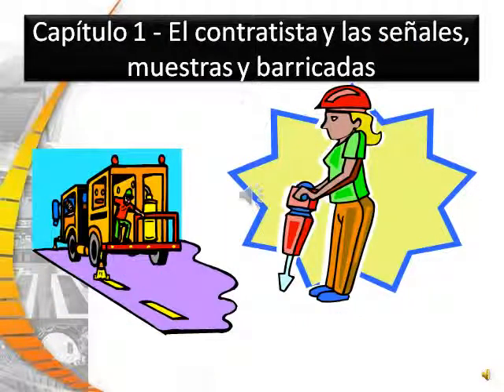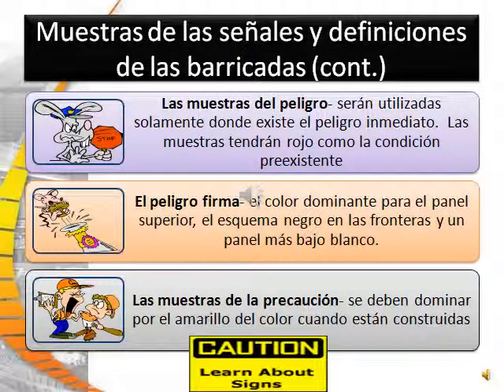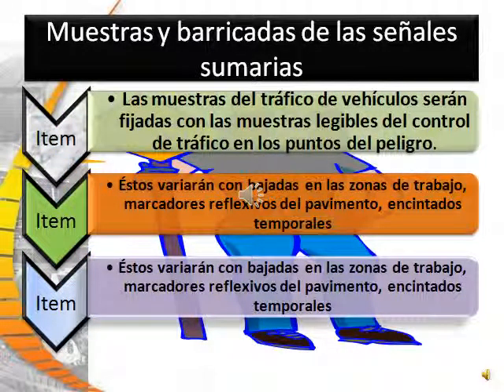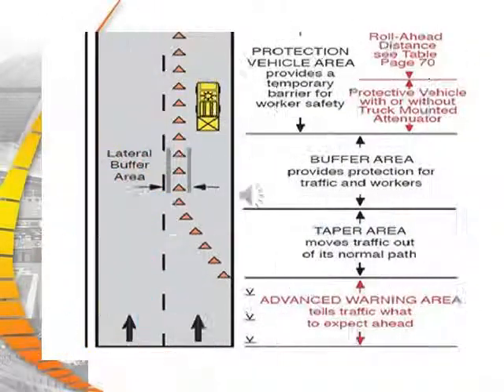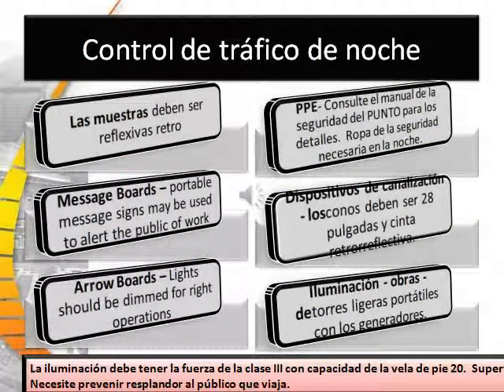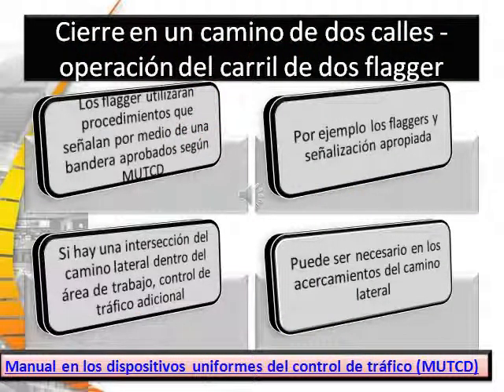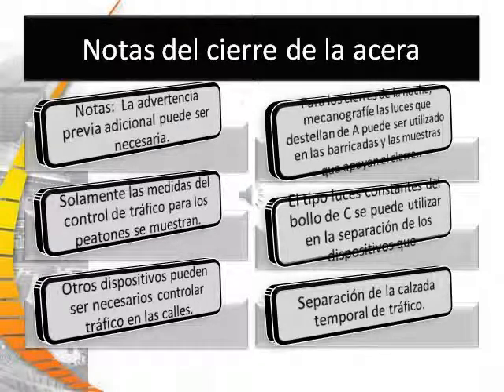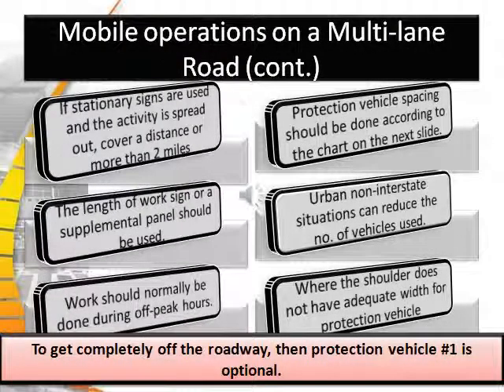Signals Signs & Barricades Espanola Version 4.5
Course Description:
Upon completion of the course, the participant will have the following knowledge base:
A.  Comprehensive understanding of DOT, ANSI, OSHA laws as they relate to signals, signs & barricades
B. Definition of terms as they relate to the topic
C. The proper relationship of the contractor to the topic
D. How  to setup signals, signs, and barricades for different roadway situations
E. Understand what a barricade is & how to use it
F. How to plan & design work zones on roadways

Course Goals:
Upon completion of the course, the participant will have the following skills:
A. Comprehend terminology commonly used in the profession
B. A working knowledge of ANSI, OSHA, DOT laws on the topic
C. How to setup  barricades on roadways for various situations
D.

Course Outline
Section One - Introduction
A.  The contractor & signals, signs & barricades
B. The Contractor & Design of the Road
C. The Contractor & Construction & Maintenance
D. Staging of work & the Contractor
E. Compliance with the FDOT
F. Planning & Design of Work Zones
G. Traffic Enforcement Plans
H. Enforcement of Traffic Controls
Section Three – Recommended Controls for Highway Safety Situations
A.  Spacing of Advance Warning Signs
B. Channelizing Devices
C. Warning lights discussion
D. Arrow Display discussion
E. Parts of Traffic Control Zone discussion
F. Taper Length Criteria for Work Zones
G. Buffer lengths & Traffic Control
H. Supervisor Checklist for Buffer Lengths
I. What Traffic Control Should I setup?
J. Night Time Traffic Control
K. Paved shoulders with less than 8 feet discussion
L. Paved shoulder  with more than 8 feet of roadway discussion
M.  Closed divided roadway discussion
N. Lane Closure on Two Lane Roadway
O. Two flagger operations discussion
P. Lane Closure on One Way Street
Q. Double lane closure on divided roadway
R. Half Road Closure on Multi-lane roadway
S. Flagging Procedures Discussion
T. Sidewalk closure procedures
U. Pedestrian & Worker Safety discussion
V. Mobile Operations on a Multi-Lane Roadway
W. Mobile Operations on  a Two Lane Divided Roadway